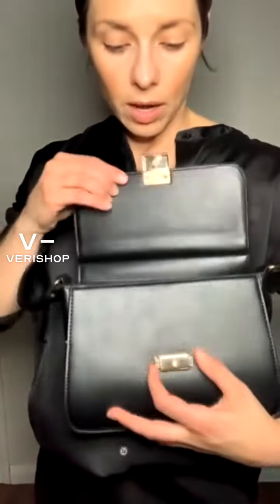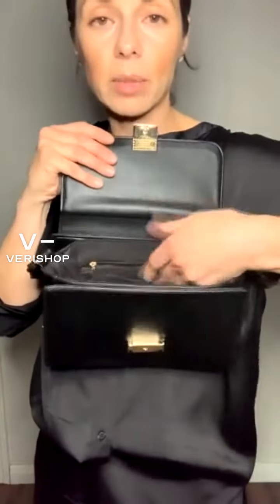Olivia Miller Women's Theo Crossbody Review